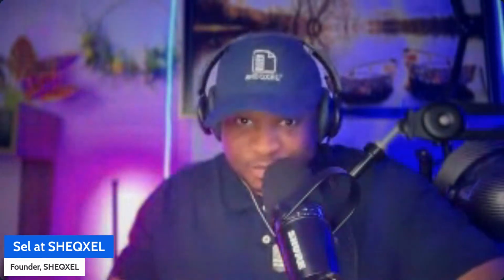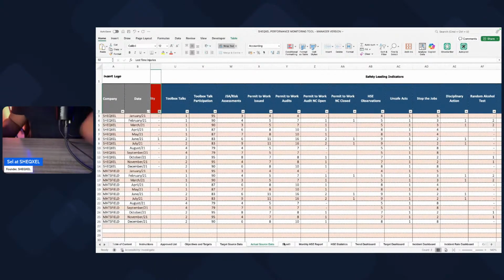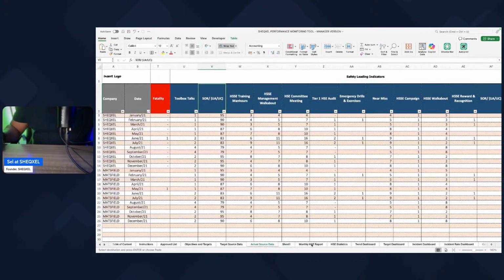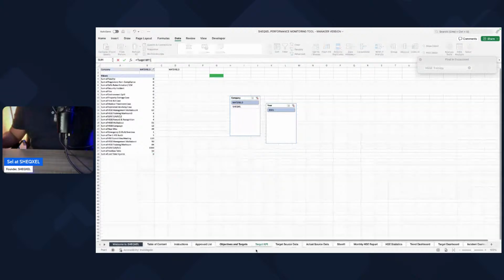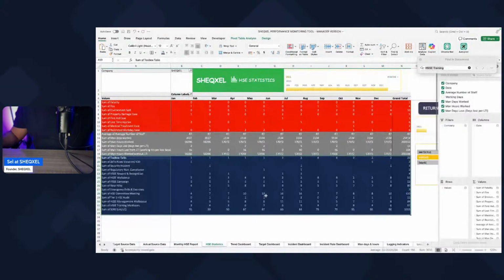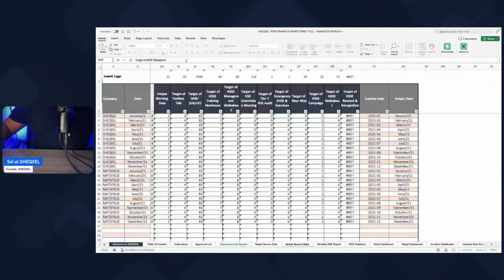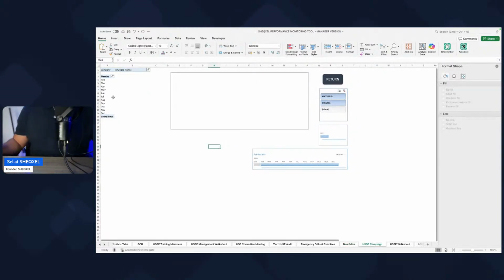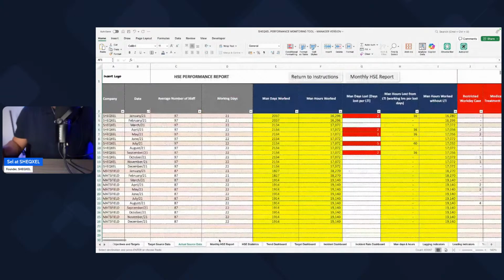Episode 1 - Live Customization of HSE Performance Monitoring Tool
Join us live as we customize and adapt the HSE Performance Monitoring Tool to the KPI Metrics of a User.